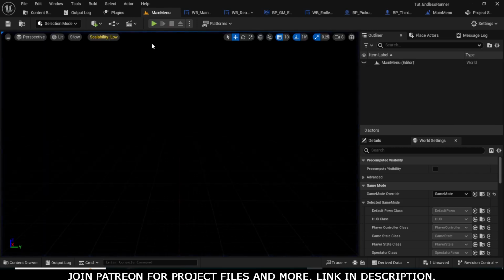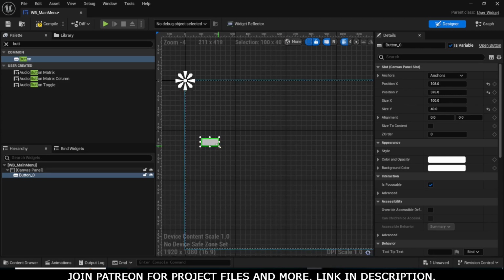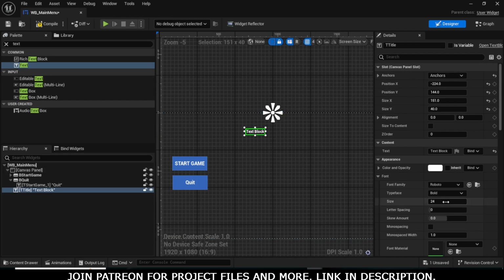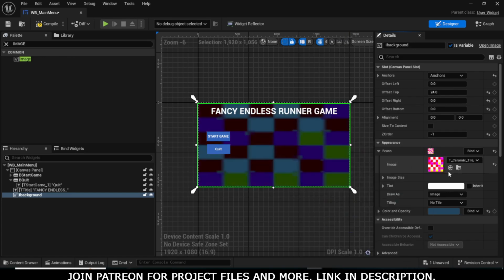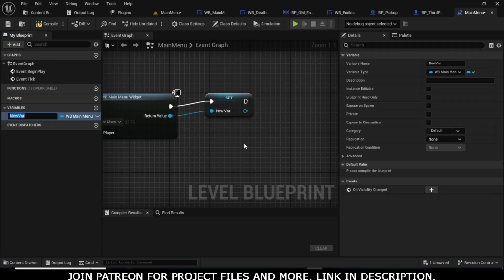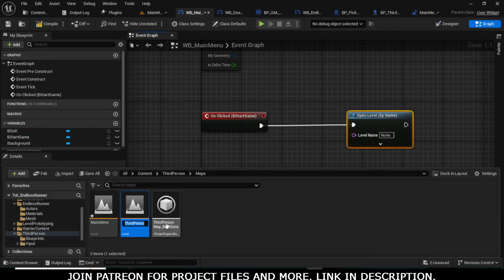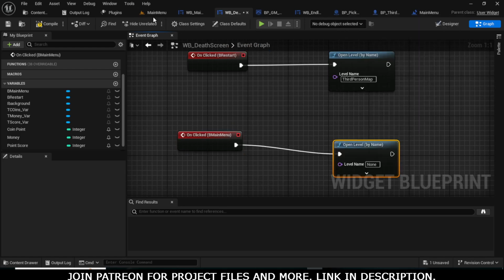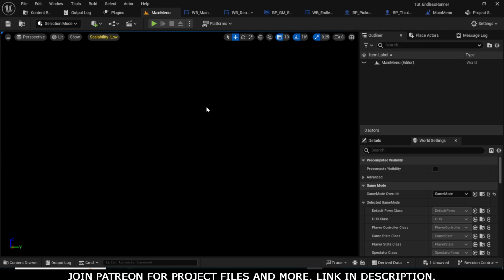Main Menu Screen - #16 Unreal Engine 5 Endless Runner Series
In this tutorial we will make main menu screen in unreal engine 5 for our unreal engine 5 endless runner game.
Sections:
00:00 Intro
01:26 Tutorial
13:02 Result
 13:58 Set default map

Hire me:
My Current Projects:
1. I am developing my stealth top down game. Here is the link to early development devlog
2. Unreal Engine Stealth AI Template demo
4. Unreal Engine Stealth Ai Template for sale.